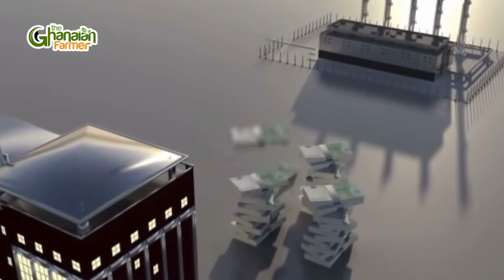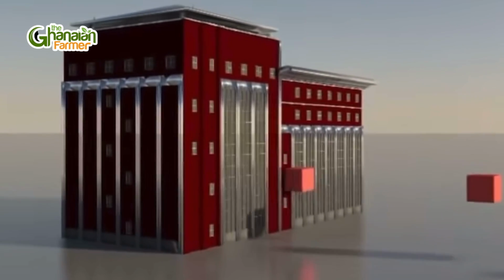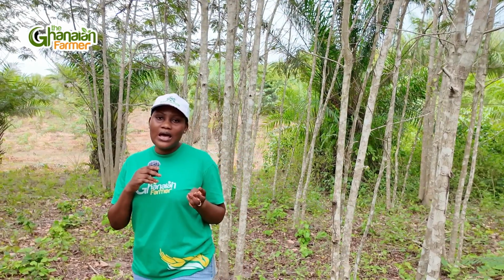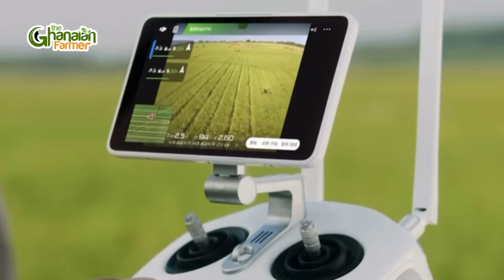6 Simple & Genius Ways To Maximize Your Farm Income | Avoid Going Bankrupt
Maximizing your profits is a key aspect of agriculture investment strategy. So in this video, I highlight on some key points that you should consider when planning to invest in farming so you can avoid wasting money and not making profit.